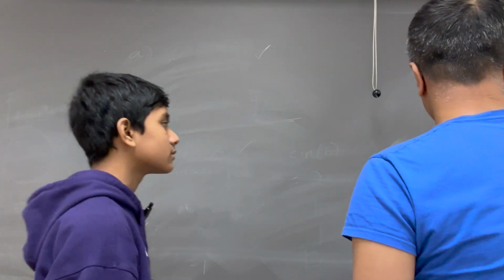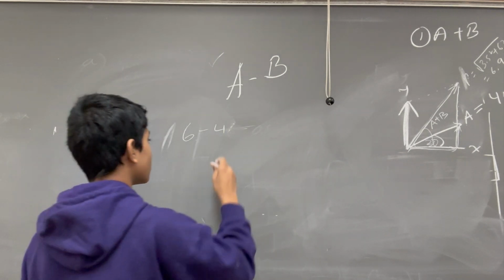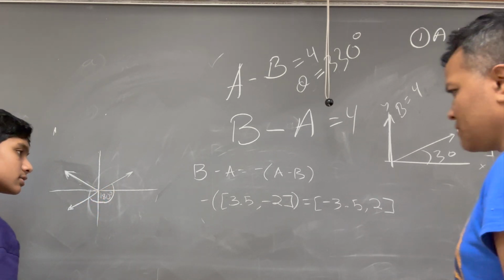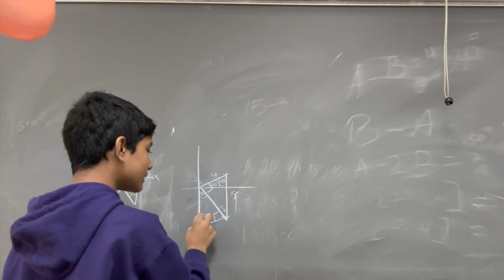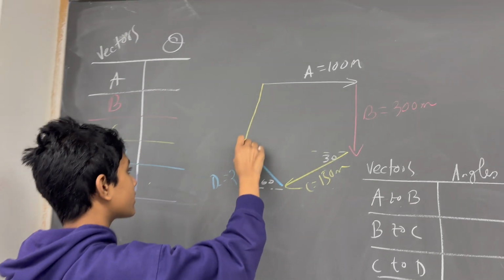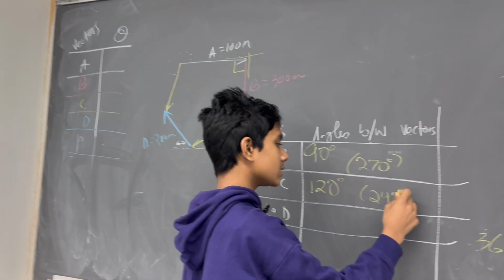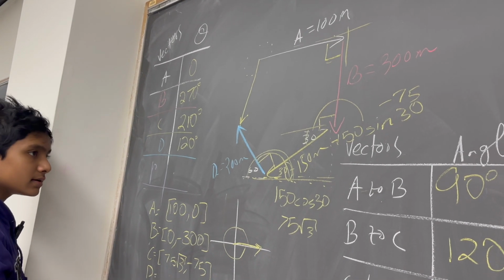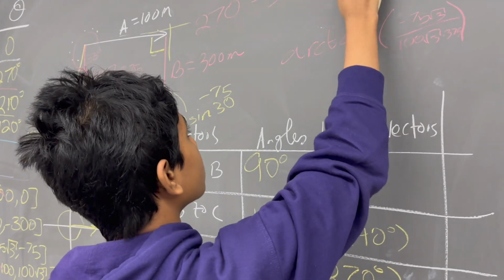Einstein Competition 3